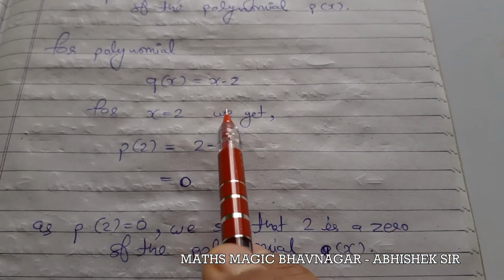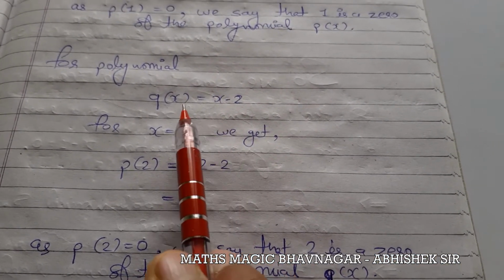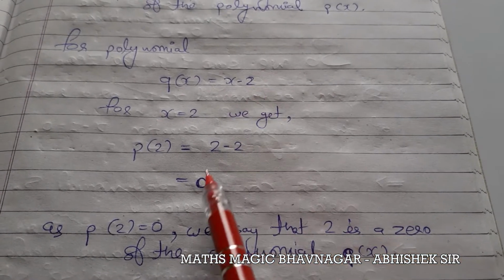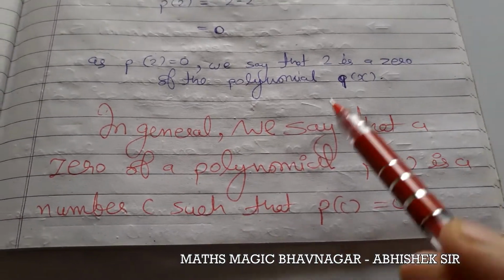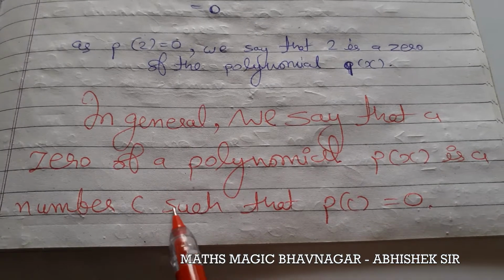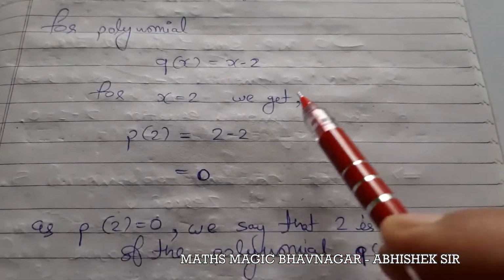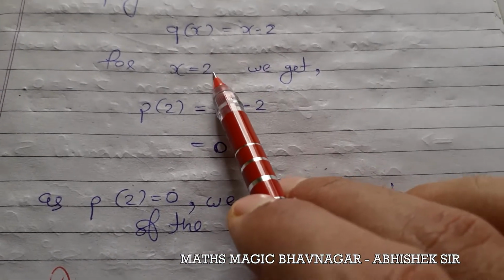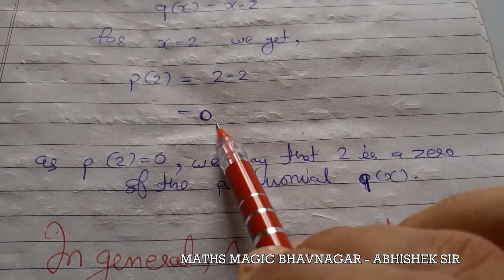STD-9--CHAPTER-NUMBER-02--POLYNOMIALS--TOPIC-NO-2.3--ZEROES-OF-A-POLYNOMIAL--ENGLISH-LANGUAGE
Gujarat Board CBSE Textbook of Maths for Std 9
Topic No 2.3 Zeroes of a Polynomial
Solved Example 2.2 to 2.5